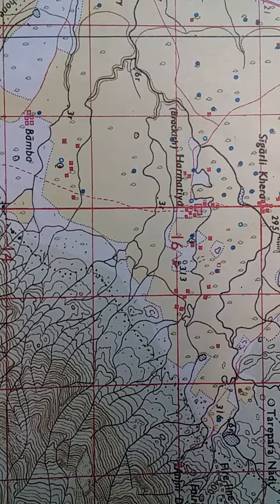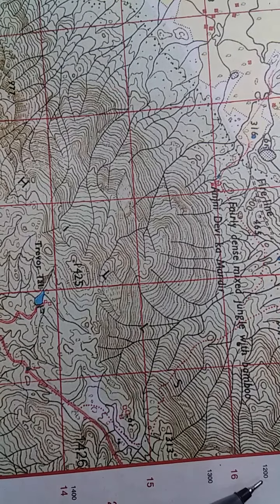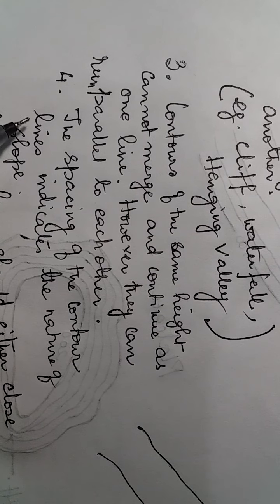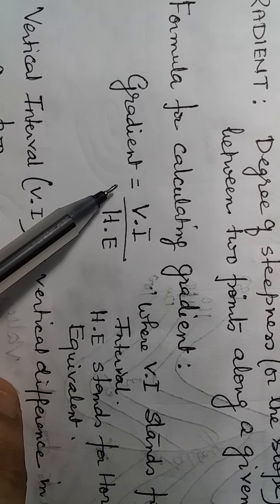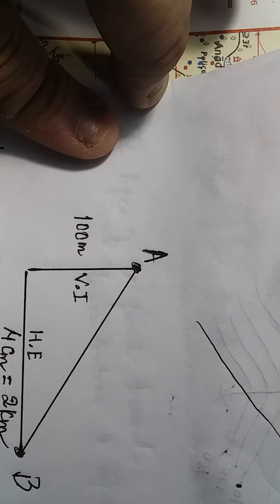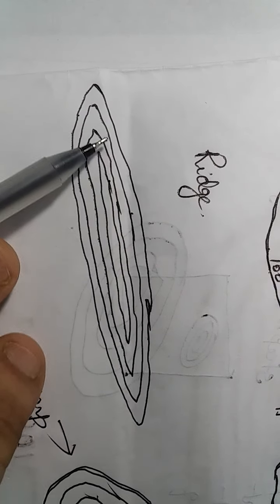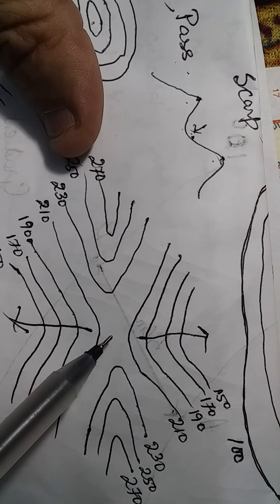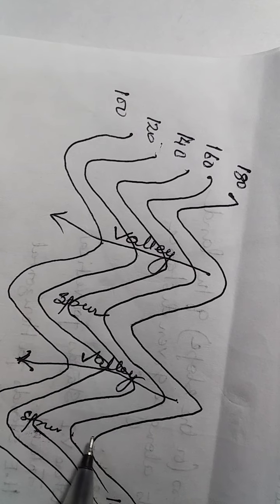Interpreting relief features using contours (Topography class 10)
Contours , Gradient & Relief features.